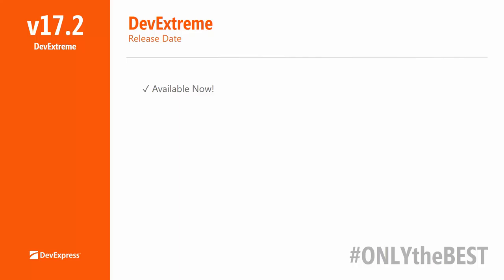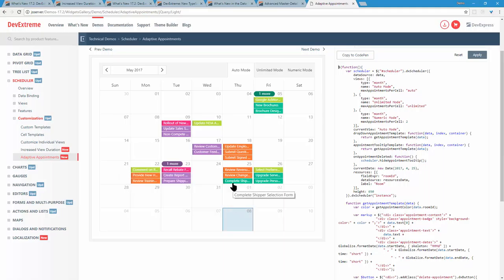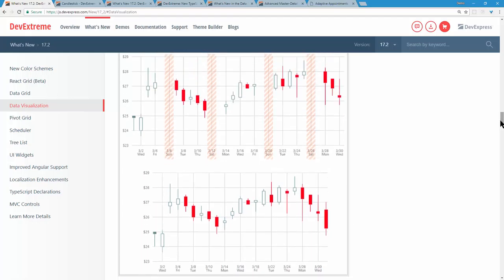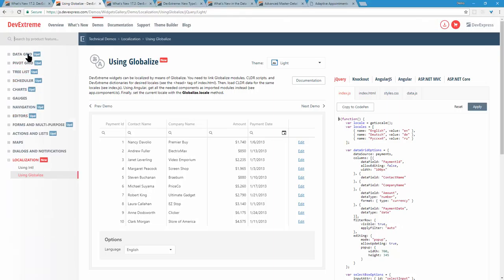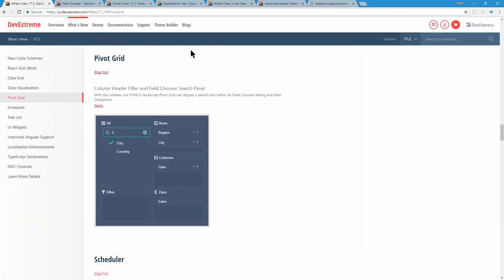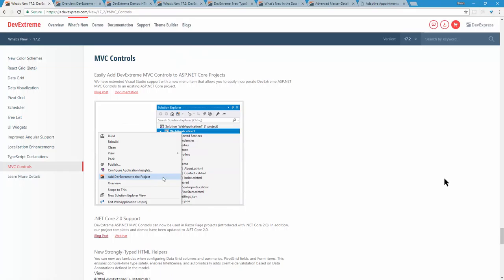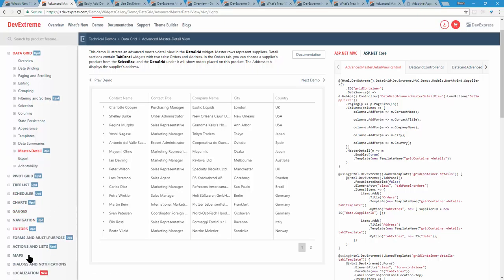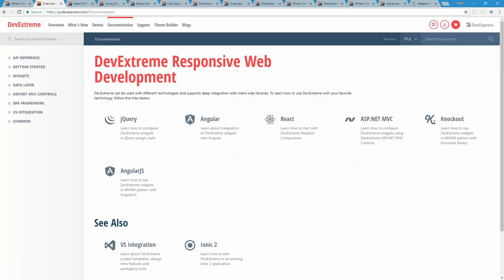New in v17.2 - DevExtreme HTML/JS Controls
Join our CTO, Julian Bucknall and Mehul Harry for an in depth review of upcoming HTML5 and JavaScript products.